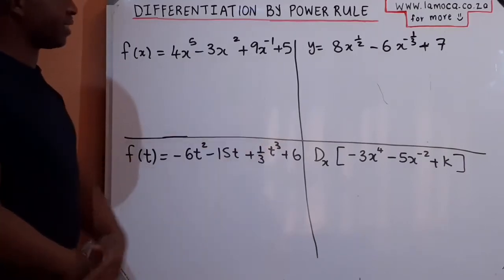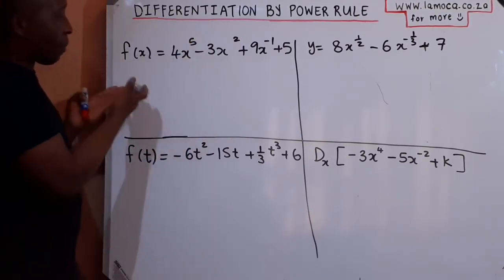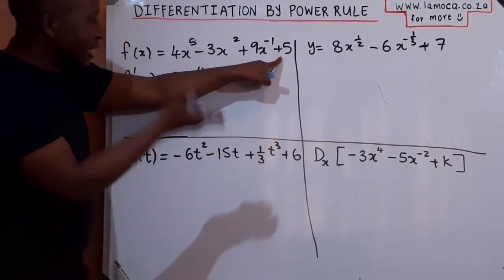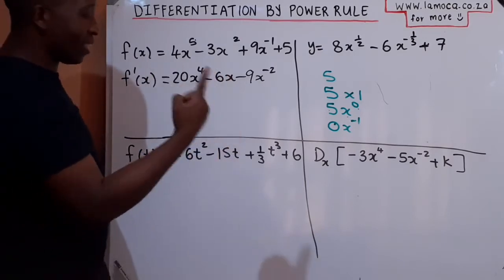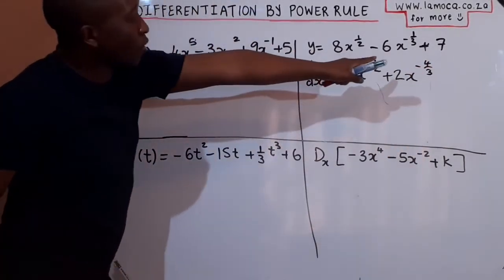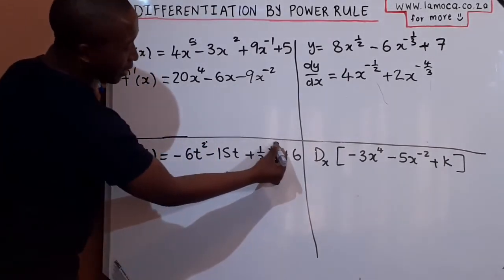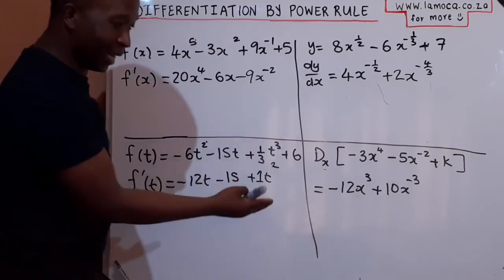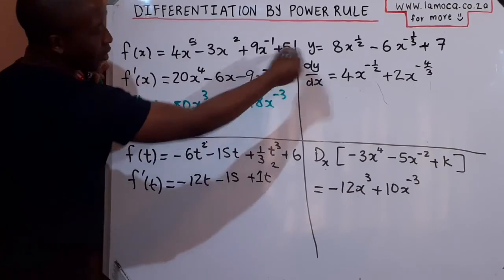Finding the derivative using the power rule PART 2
In this video we are showing how to apply the power rule in solving calculus problems. We explain the different notations of the power rule and multiple derivatives.

This is part of differential calculus. For more videos check Sibusiso (Scofield), Hlamulo (Given) and Mthokozisi (Magic) WARN People...